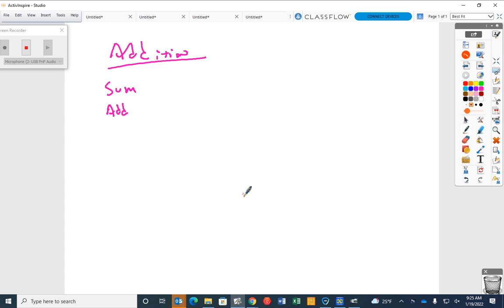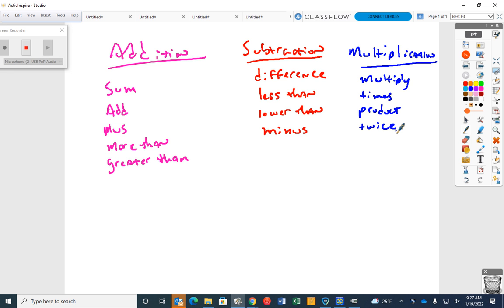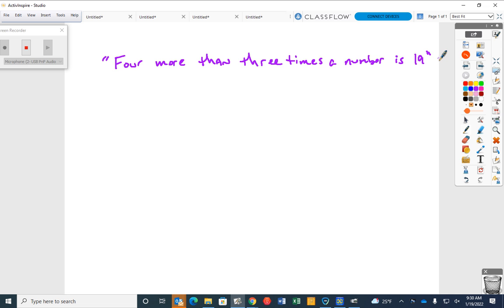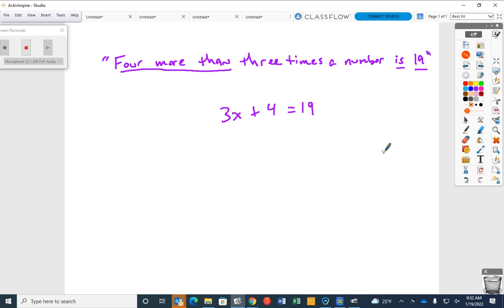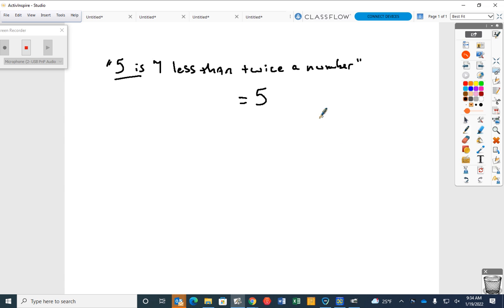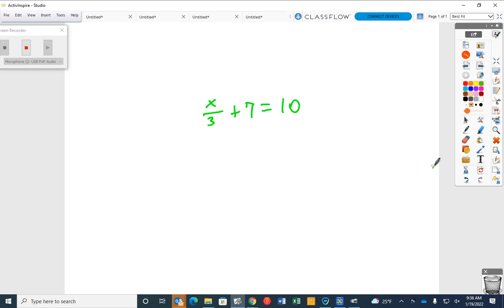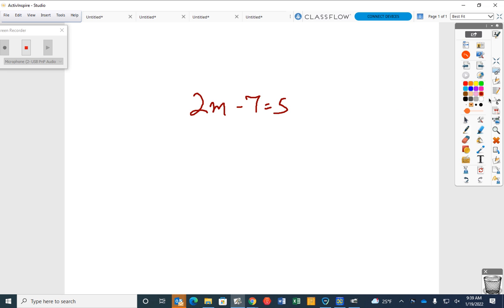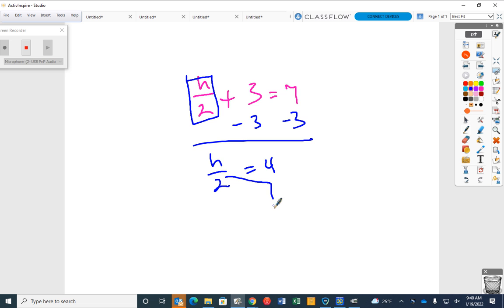Writing 2 step equations